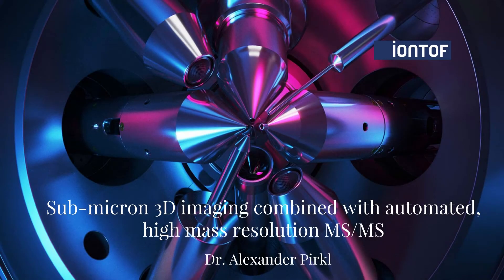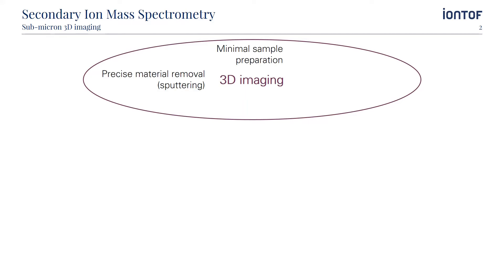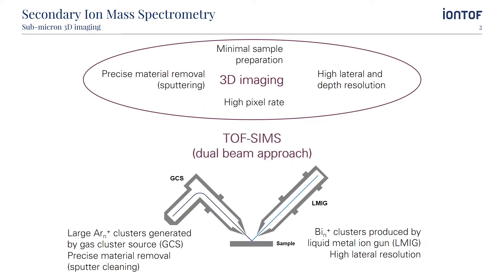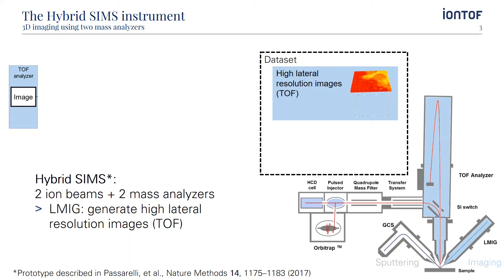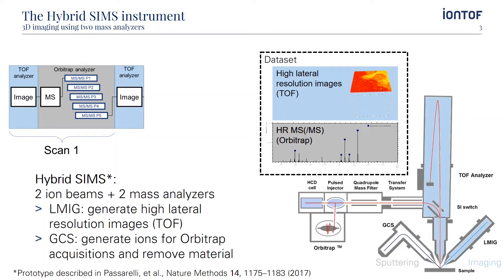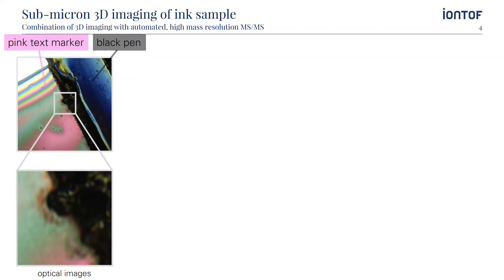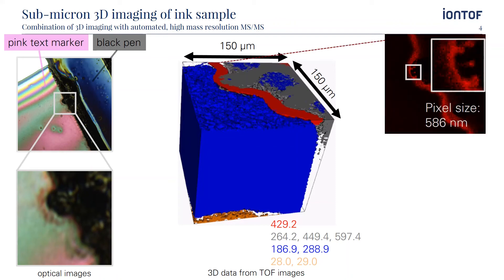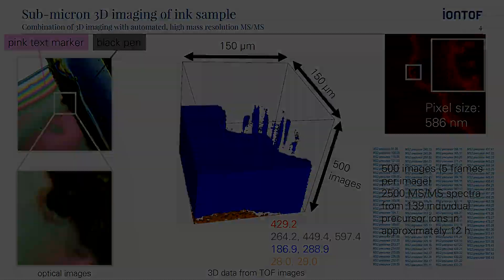M6 Hybrid SIMS - News from R&D - Sub micron 3D imaging combined with Auto MS/MS in SurfaceLab 7.1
Dr. Alexander Pirkl from our R&D department introduces a new feature for our M6 Hybrid SIMS instrument implemented into our SurfaceLab 7.1 software release.